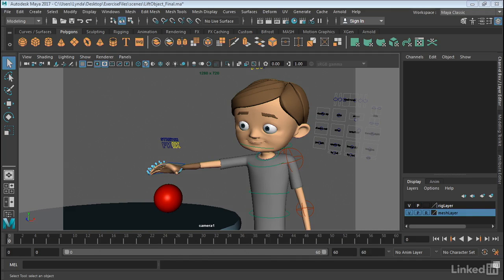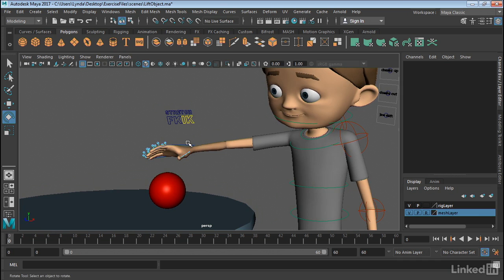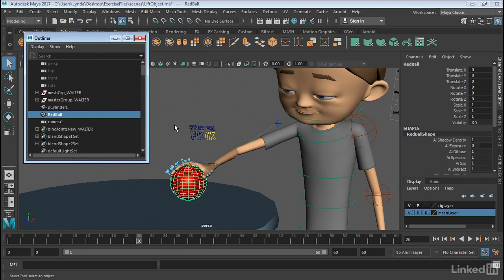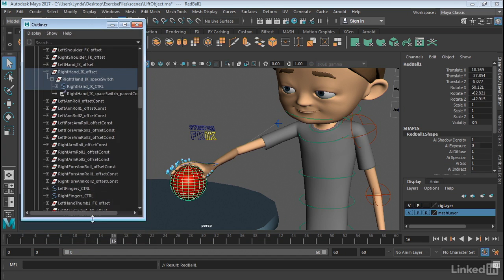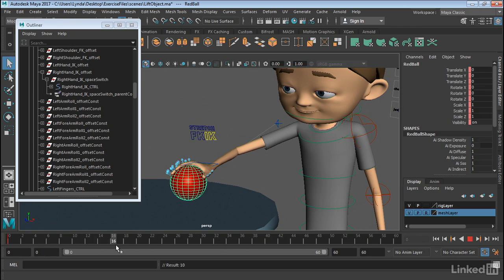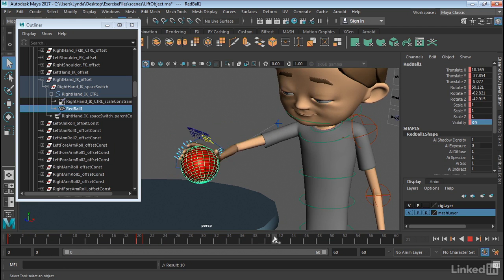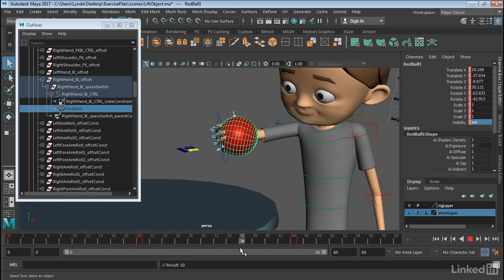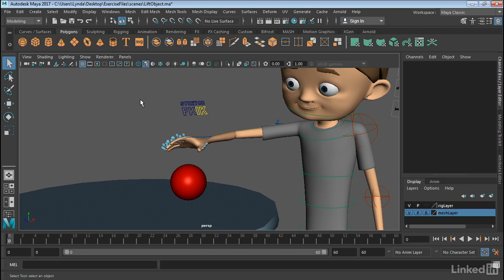14 Make characters lift objects